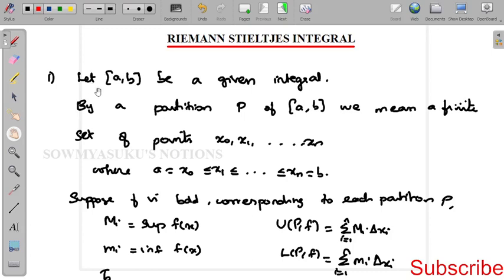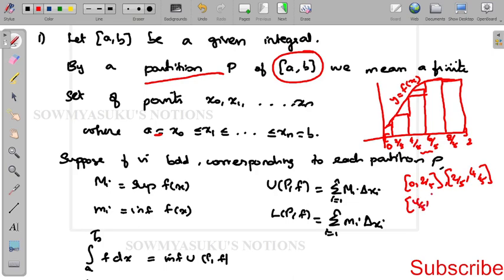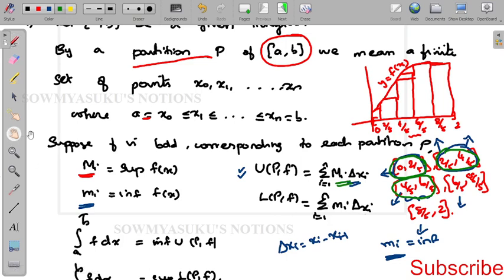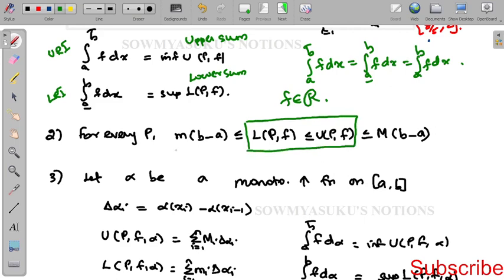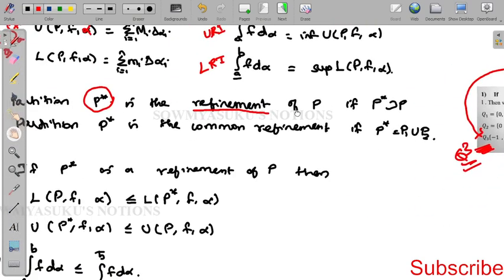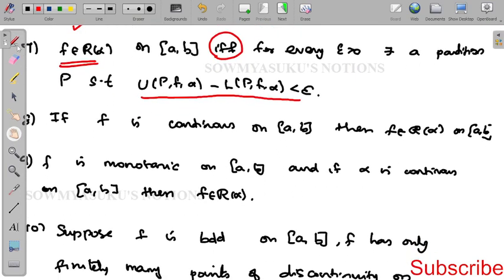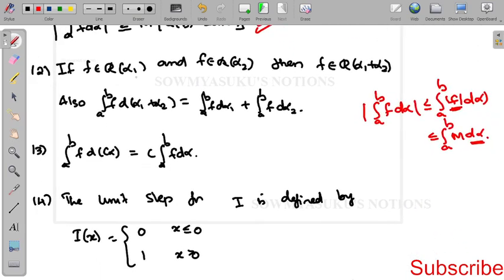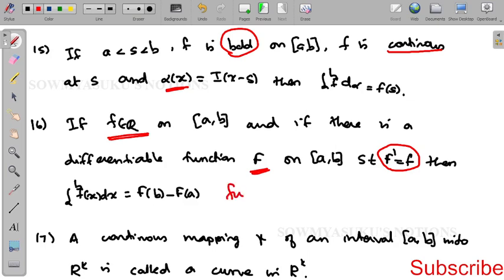Riemann Stieltjes Integral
Results from Principles of Mathematical Analysis by Walter Rudin